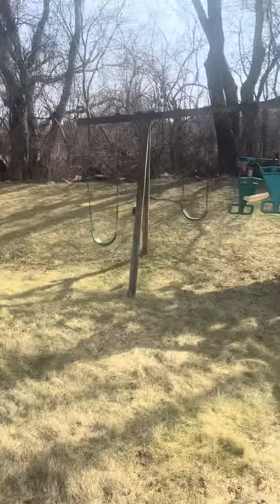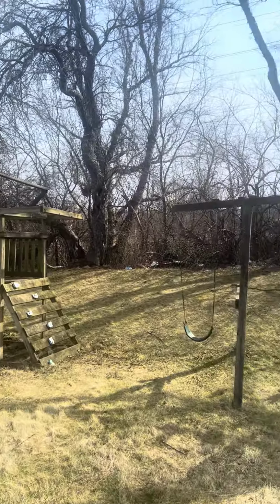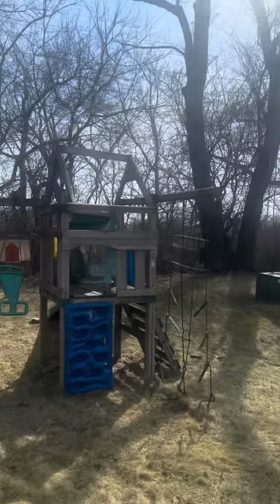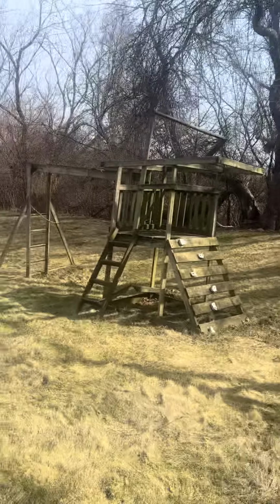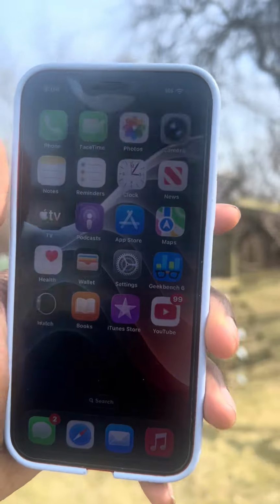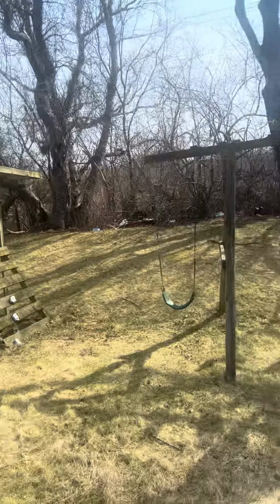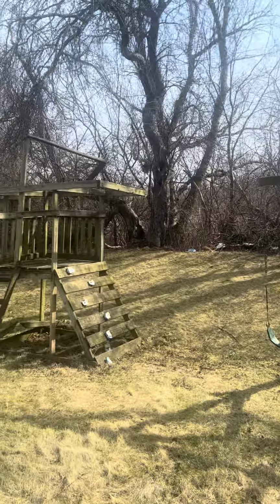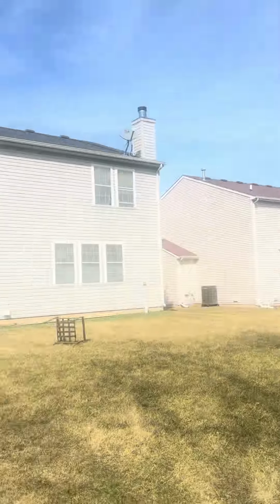iPhone 14 VS iPhone 12 camera comparison ￼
In this video, I go over the differences between the cameras on my iPhone 14 and my iPhone 12 ￼